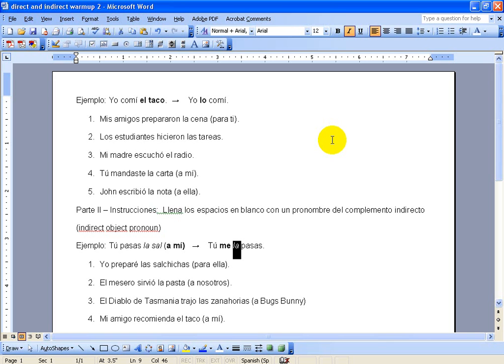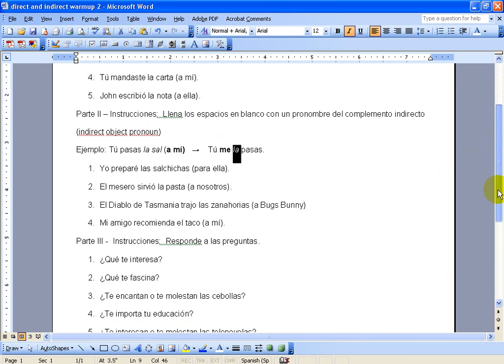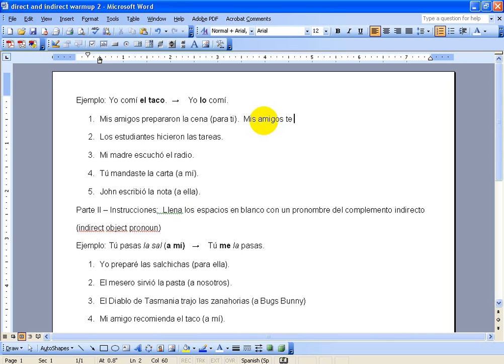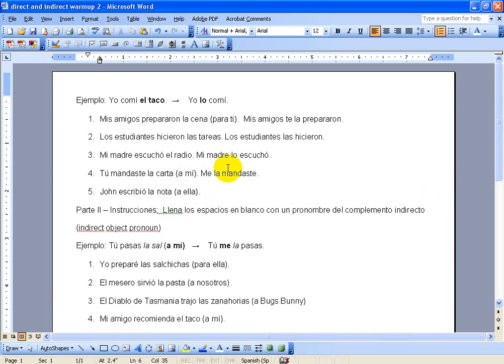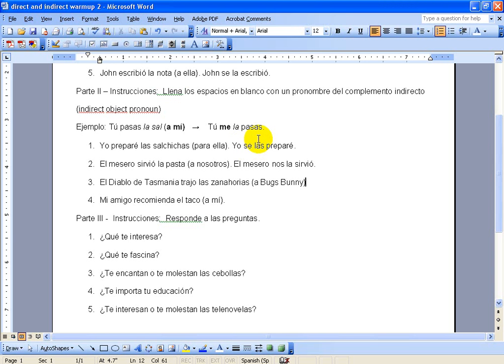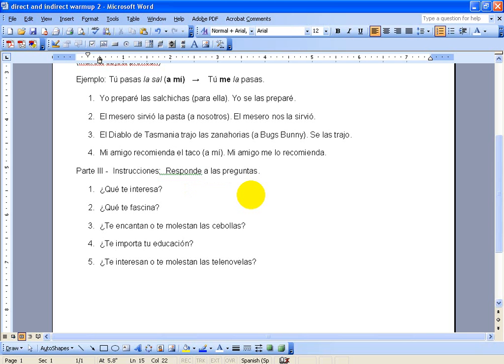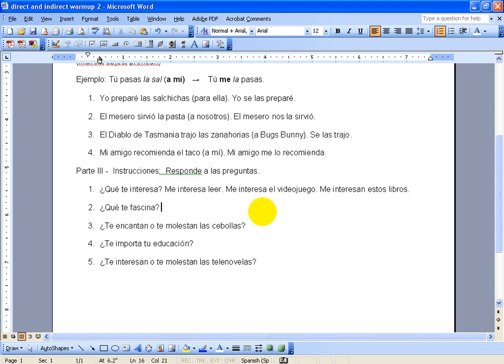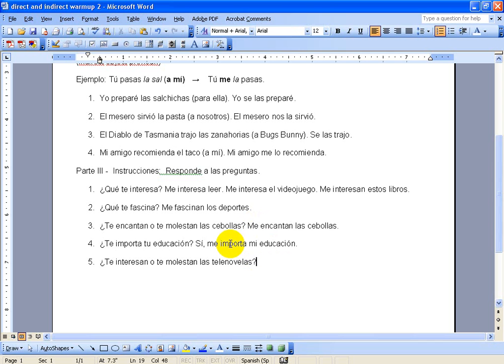Spanish Practice: Double object Pronouns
In this video I walk through a homework assignment that I gave my students. Here's a link to the document I'm using in the video: